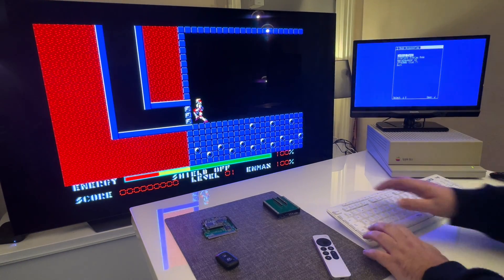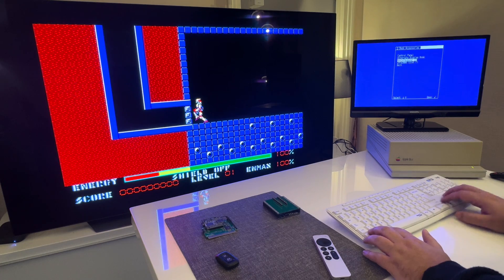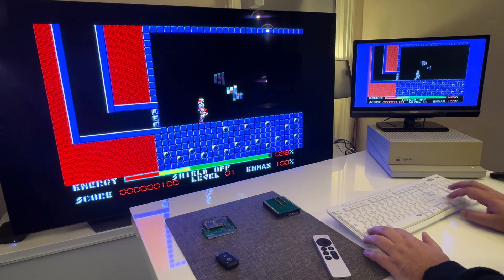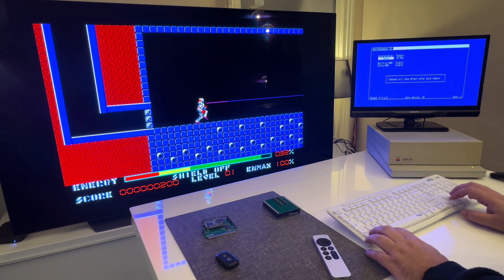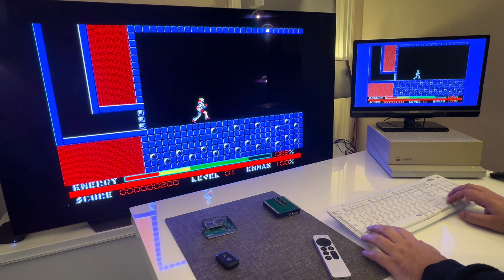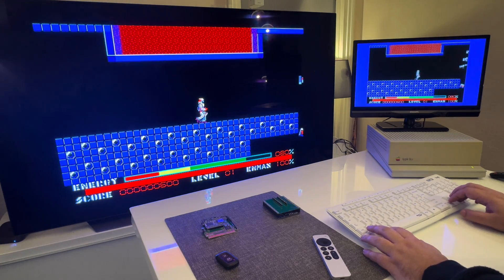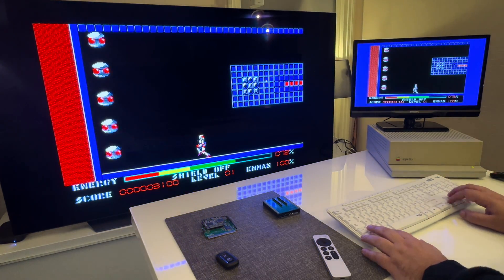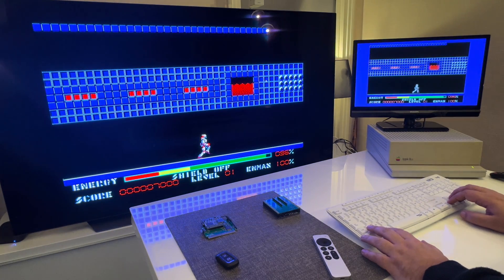AppleSqueezer 2.0 : HDMI output !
This video show the game Thexder running on an Apple IIGS with AppleSqueezer 2.0.
Main screen is the hdmi output. (Core10)
Small screen : scart adapter on rgb output of the AppleIIGS.